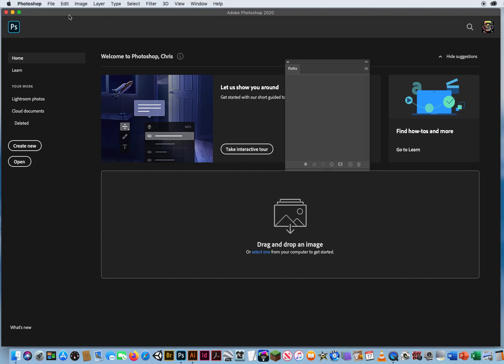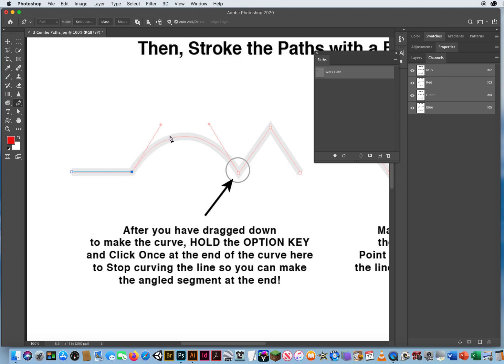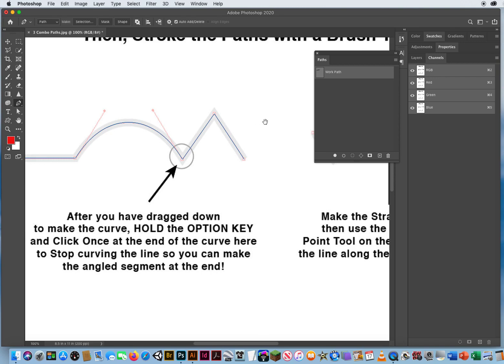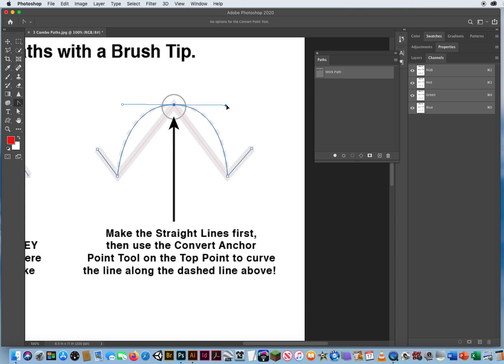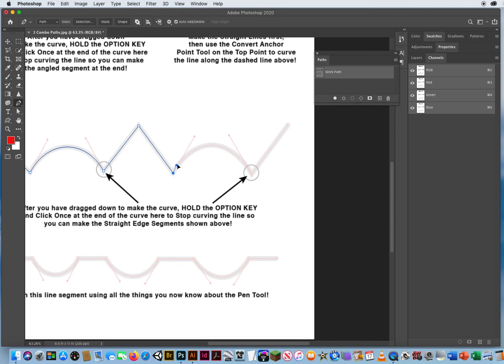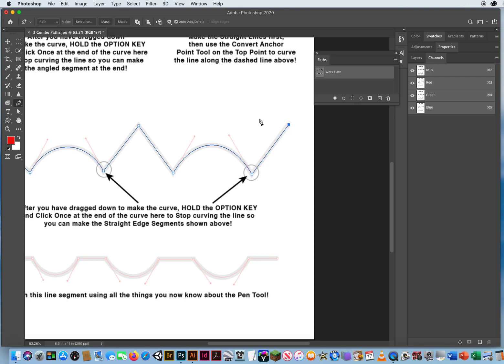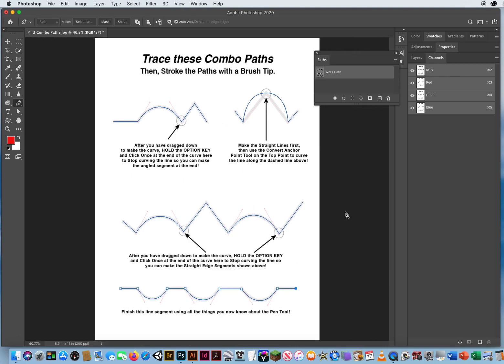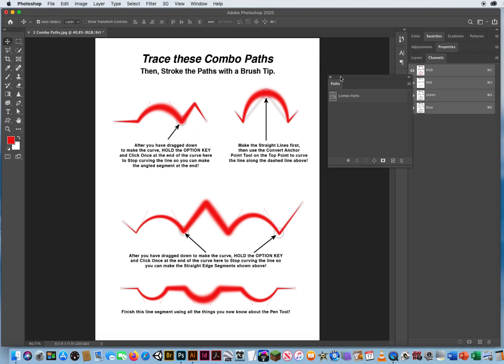My Video Tutorial how to Draw Combination Paths in Photoshop CC.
My Tutorial on how to use the Pen Tool in Photoshop CC to Draw Paths that are made up of a combination of Straight and Curved Segments in your files.